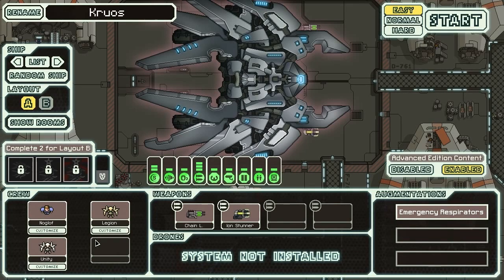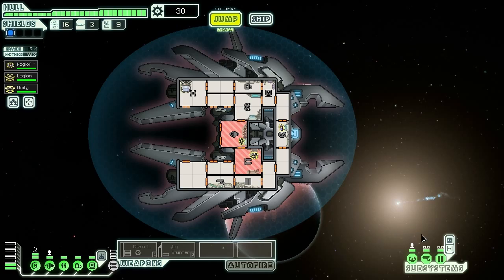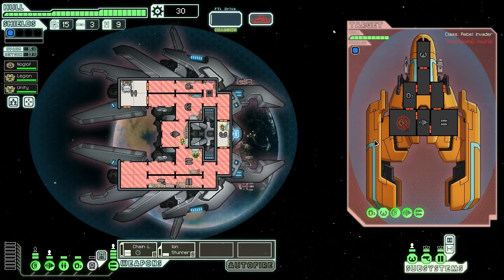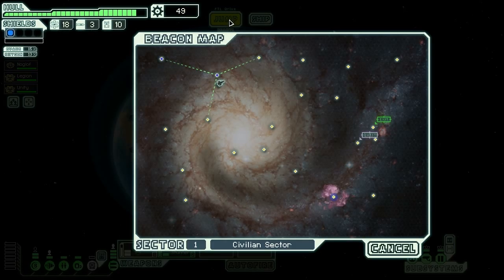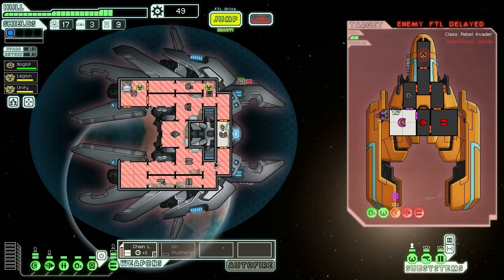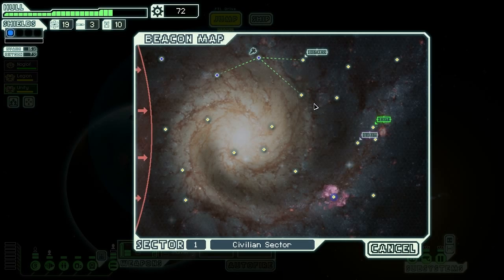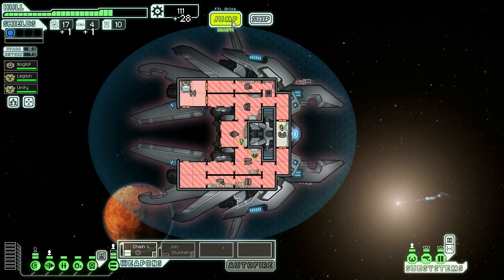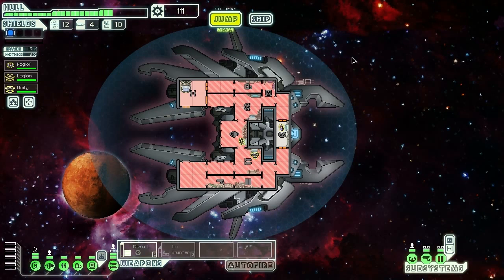FTL: Advanced Edition Episode 1